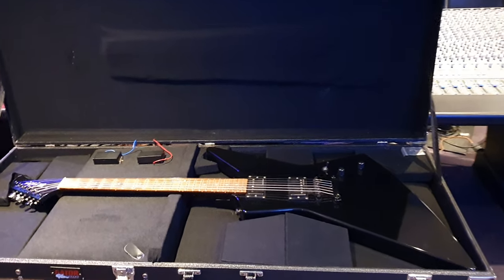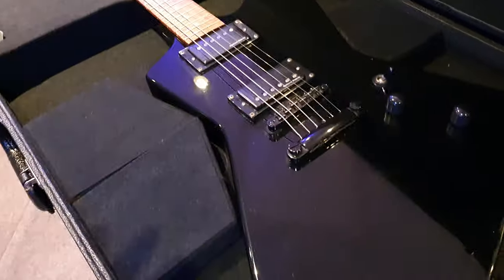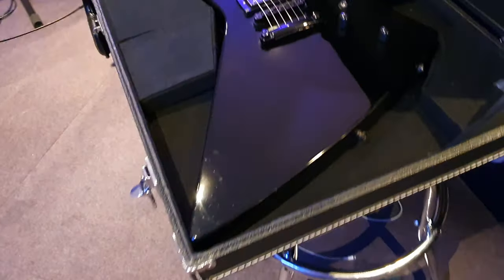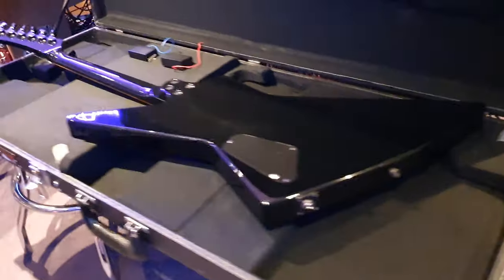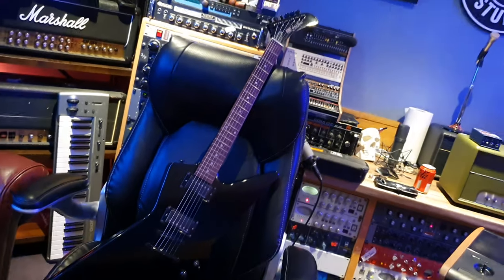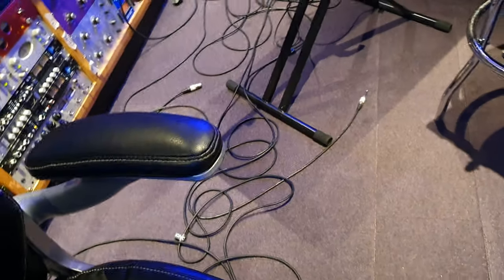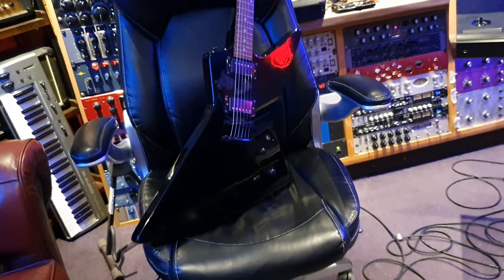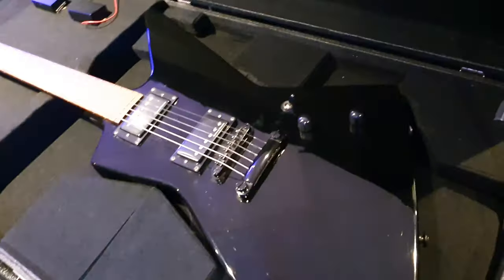ESP Grass Roots Explorer MX Lawsuit Model Guitar - Up Close Video Review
ESP Grass Roots Explorer MX Lawsuit Model Guitar - Up Close Video Review at Essex Recording Studios